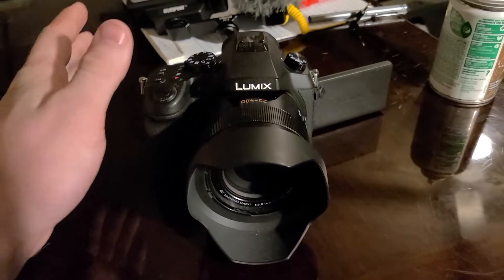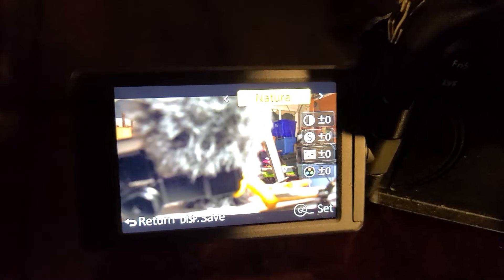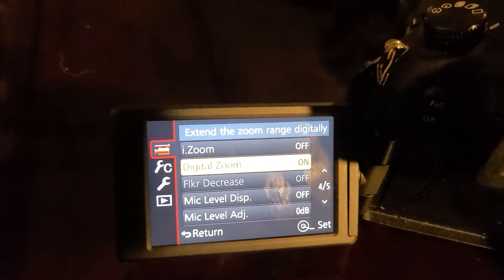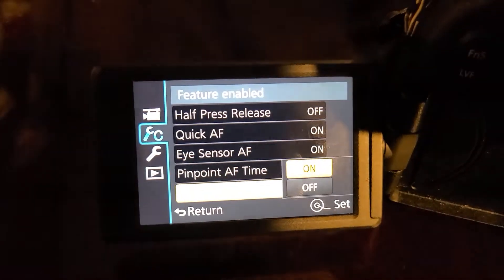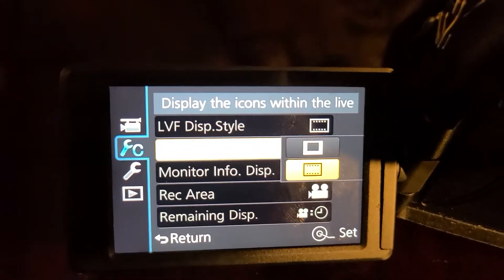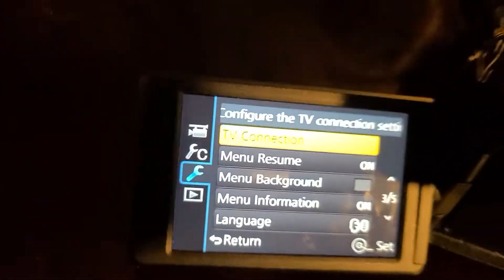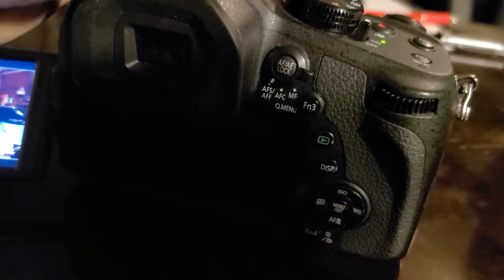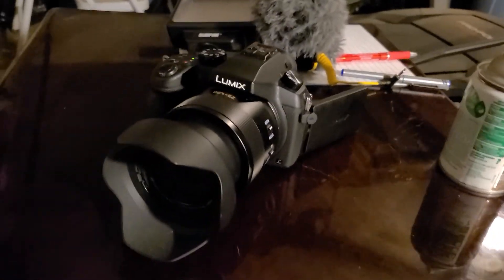BEST Video Settings For Panasonic Lumix FZ1000, For Landscape Videoography!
Example Footage Of My Panasonic Lumix FZ1000 With The Same Settings As Shown In This Video